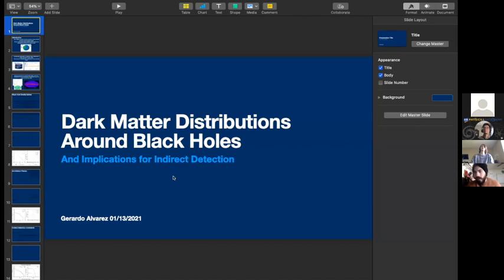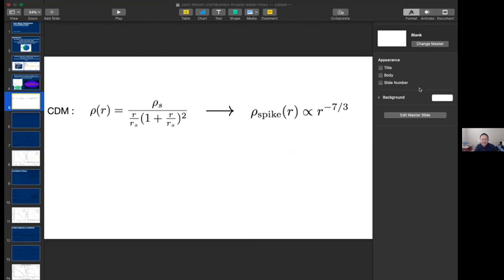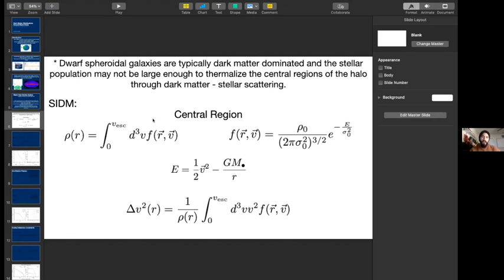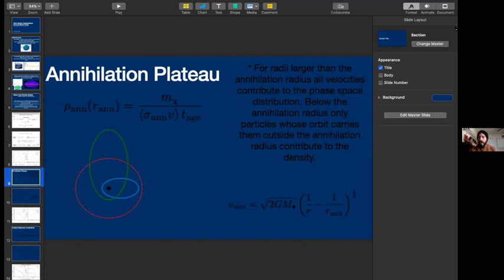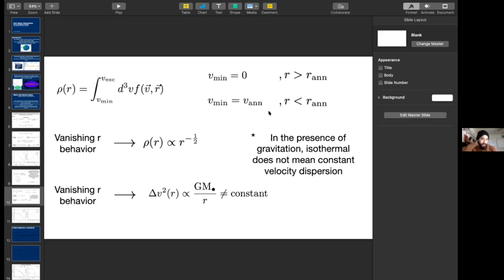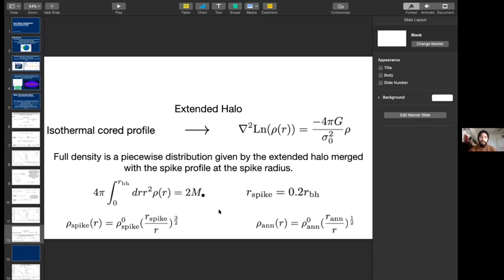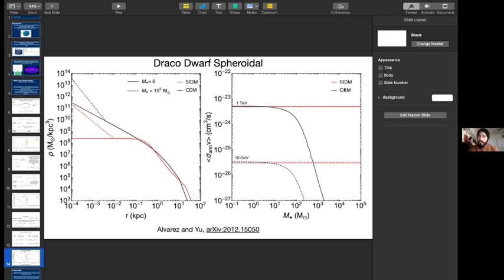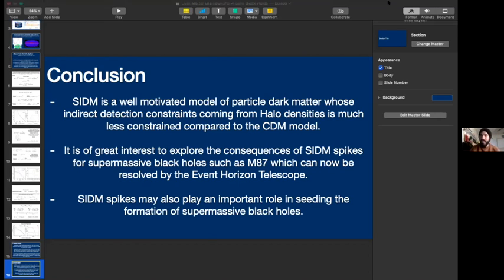Gerardo Alvarez: Dark Matter Distributions Around Black Holes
Graduate student Gerardo Alvarez shares recent work with Prof. Hai-Bo Yu on the distribution self-interacting dark matter around black holes.